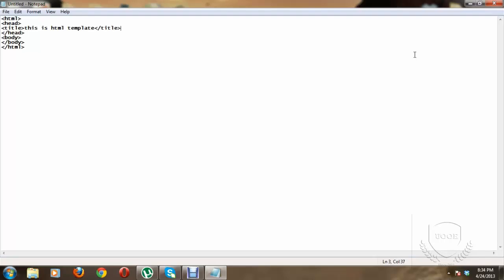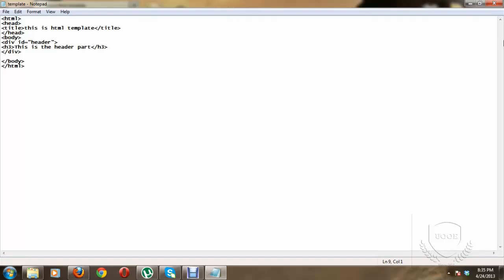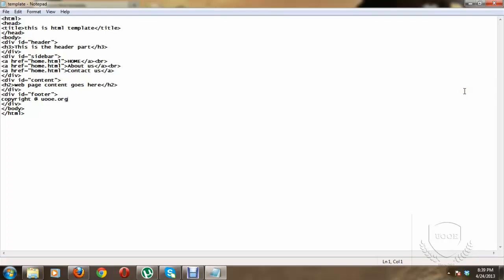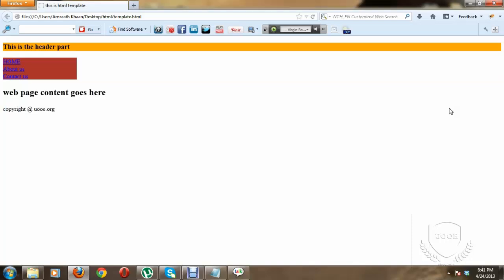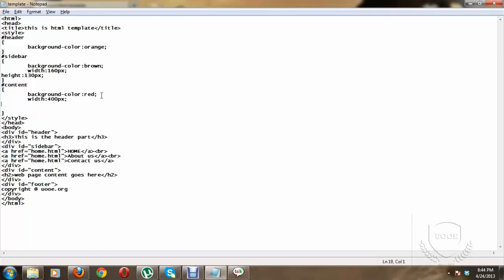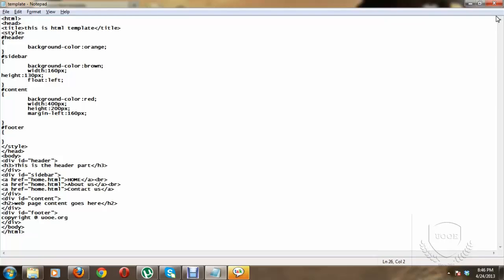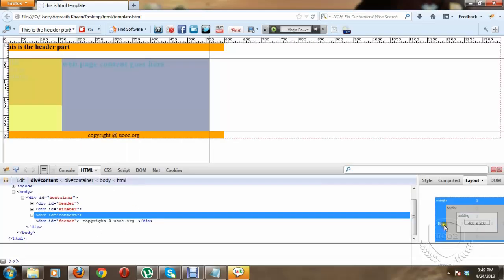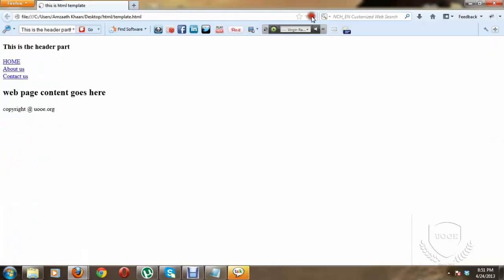4. Html Template Creation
Hello This is video about Html Template creation explains from very basic level